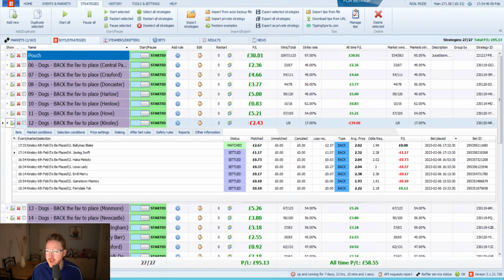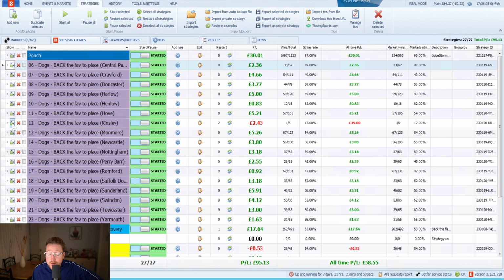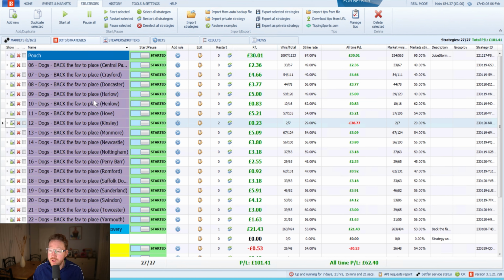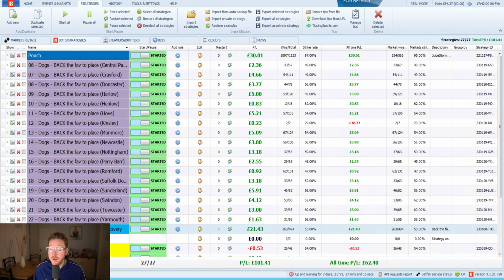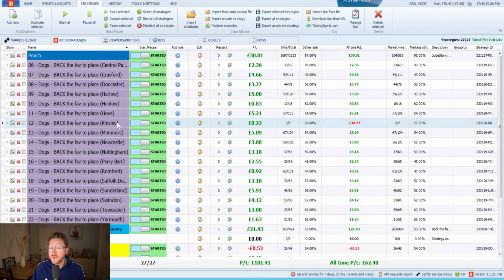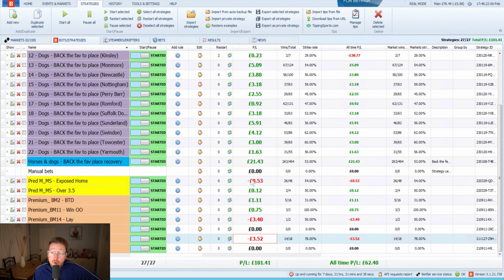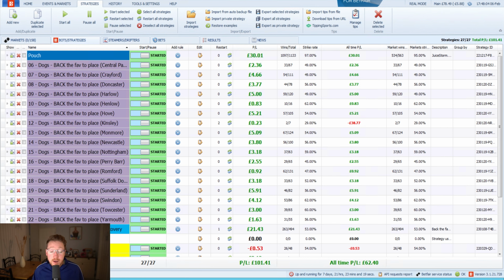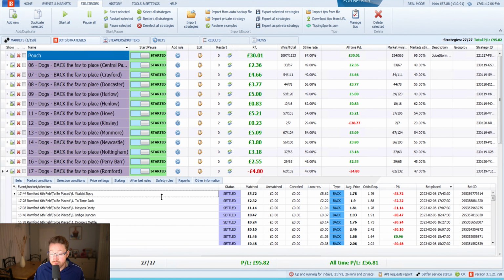Betfair Trading - NEW Profitable Betting Strategy february 2023 update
Here I set up Trading Strategys on my bf bot manager to see how it goes in real time. I have been back testing this for a while, and you know me, I like to keep it real and show exactly how it goes and how much I made.

Betfair Trading Strategy
bf bot manager
new profitable betting strategies 2023